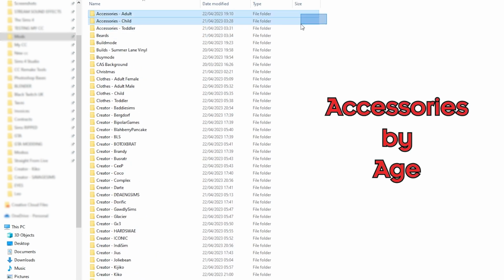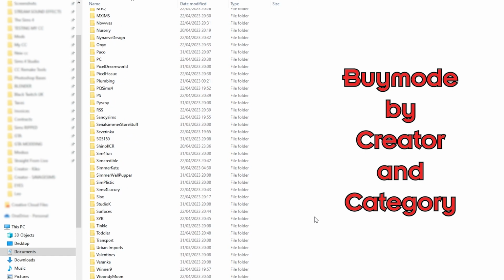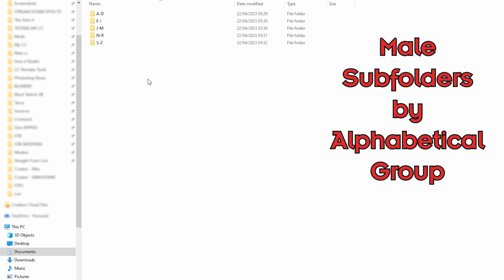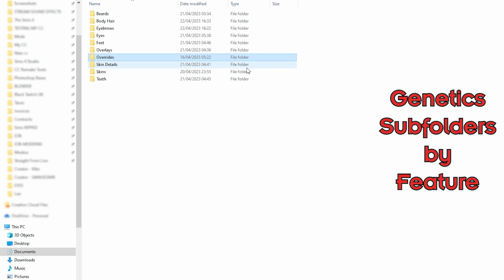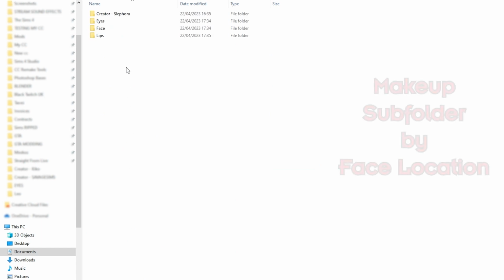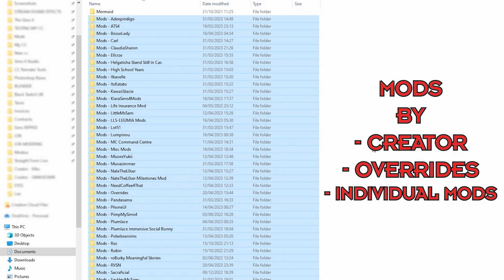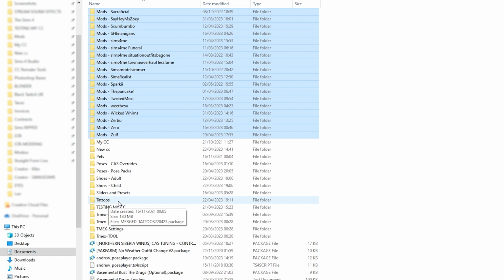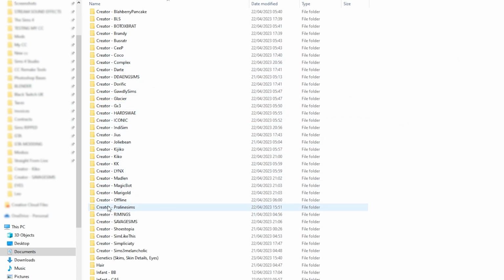✨ How To Organise Your Mods Folder ✨| Ebonix Academy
I hope this tutorial was helpful for you! It's SOOO important to keep your mods folder organised, especially with how often mods can break with updates.

It's worthwhile to take the time to do it, I promise!

Would yall like to learn about the pros and cons of MERGING CC?

✨Elgato Partner✨

I'm an Elgato Partner! Here are some products I use and highly recommend!

Do you want EARLY ACCESS to my new custom content? Earlier than the rest of the world? Want to support your girl as a creator?